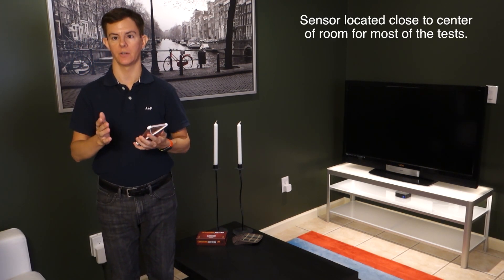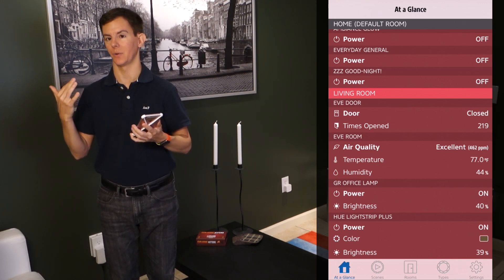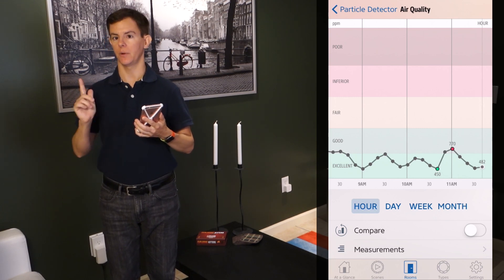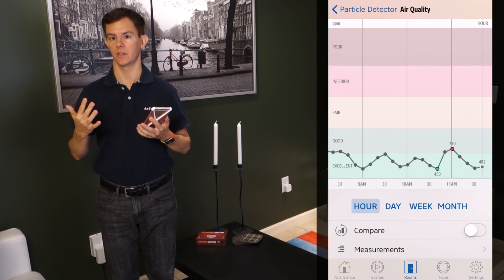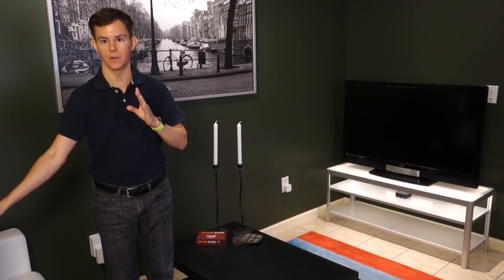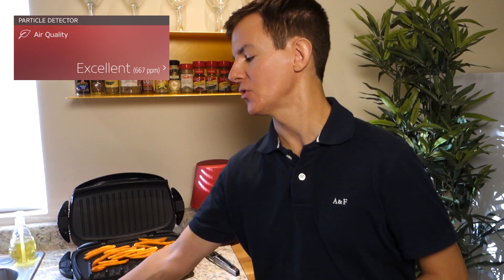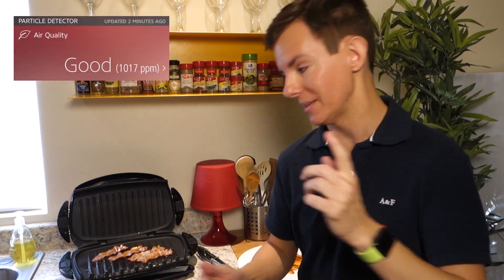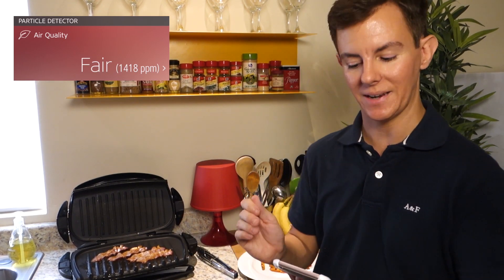Review: HomeKit Air Quality Sensor - Eve Room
The Elgato Eve Room sensor can tell you when your indoor air is fresh and pollutant-free, or perhaps a little "ducky" in your humble HomeKit abode.

Of course, Eve Room senses temperature and humidity, too, but those measurements aren’t as interesting (or as fun to test) as air quality. Thus, most of this episode is dedicated to having some fun and coming up with wacky scenarios to see how many little particles this little detector can sniff.

Check out detailed info on how the Eve Room’s sensor picks up on volatile organic compounds (VOCs), carbon dioxide and more at this

The full Eve line-up of products are compatible with Siri and Apple's HomeKit home automation technology, check out our full set of reviews